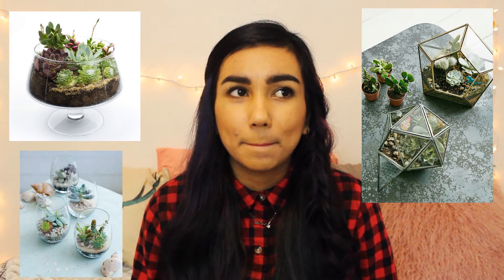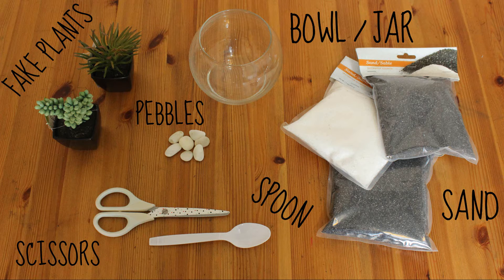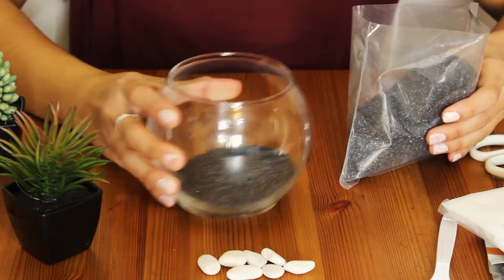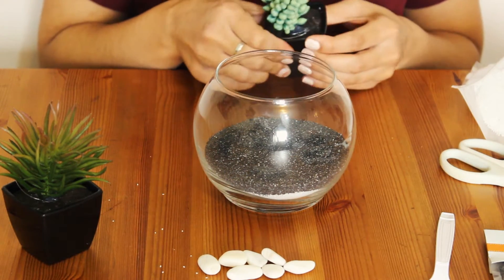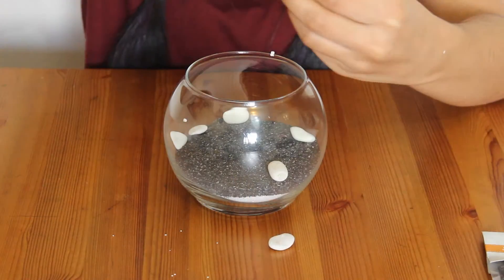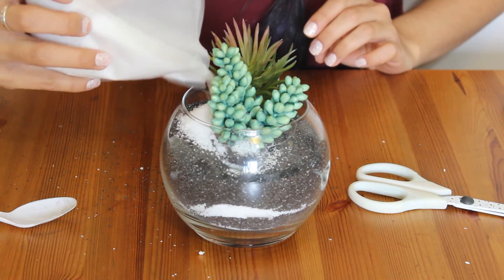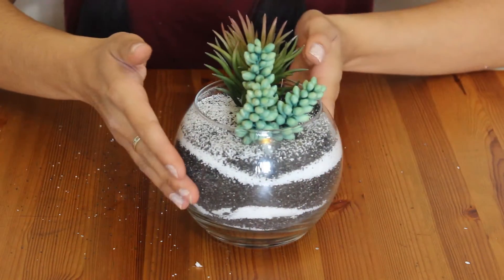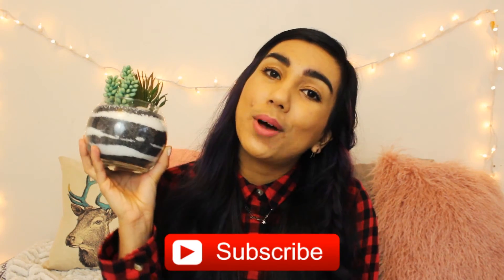How to Make a Succulent Terrarium for Really Cheap!!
I see so many plant decorations going around now in Urban Outfitters, Anthropology, and Target. Plants and greenery are definitely a Tumblr must have! The terrariums I find in store are so expensive, even the fake ones! This DIY is super easy and really inexpensive. I hope you like it.

THUMBS UP IF you can hear my sisters talking in the background.

This fake plant terrarium cost me about $6 dollars. I bought my supplies at my local Dollar Tree, but you can also find the craft supplies at places like Michael's, Hobby Lobby, and Walmart. If you want to use real plants like succulents go for it! Don't for get to use real sand and soil. I love making my own stuff. It gives me more creativity. If I can DIY something just as cool and even  cheaper than things I find in stores I am all for it!

About Me
Name. Rhodessa (row-deh-suh)
Age. 21
.Half Filipino (and 1\32 Irish lol)
Camera. Canon t3i (with kit lens)